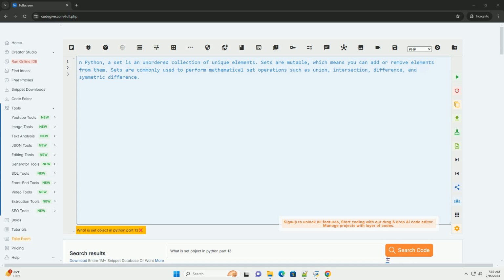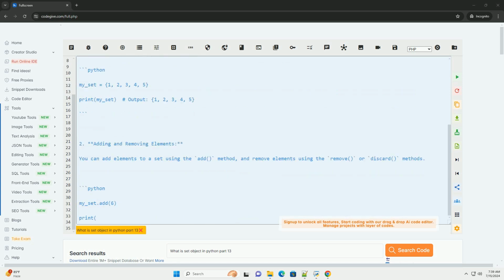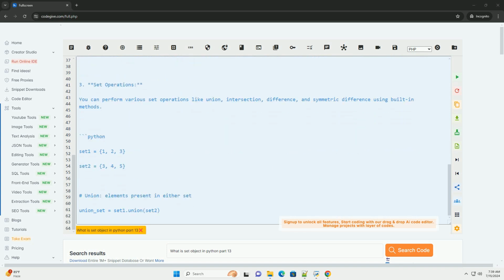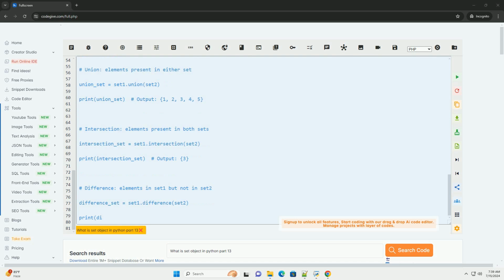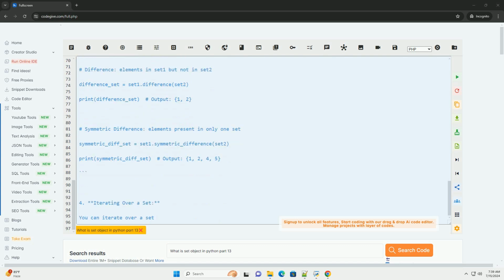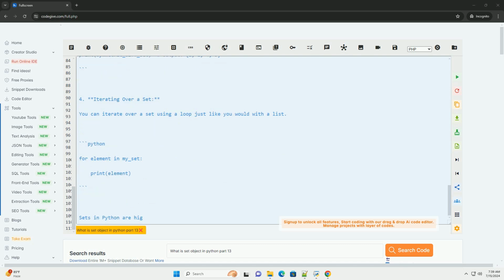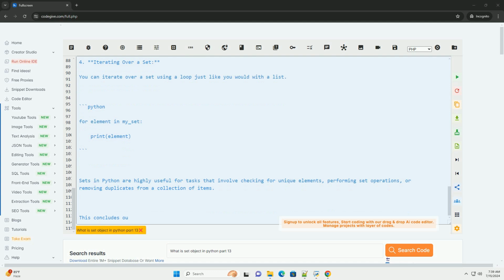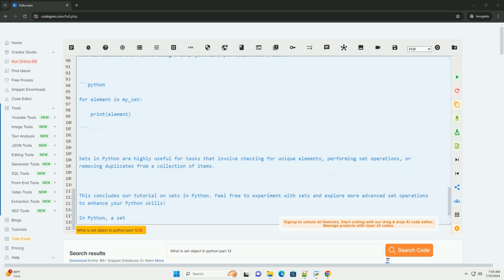What is set object in python part 13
in python, a set is an unordered collection of unique elements. sets are mutable, which means you can add or remove elements from them. sets are commonly used to perform mathematical set operations such as union, intersection, difference, and symmetric difference.

here is a brief tutorial on sets in python, including some common operations:

1. **creating a set:**
you can create a set in python by enclosing comma-separated elements within curly braces `{}`. duplicate elements are automatically removed to maintain uniqueness.

2. **adding and removing elements:**
you can add elements to a set using the `add()` method, and remove elements using the `remove()` or `discard()` methods.

3. **set operations:**
you can perform various set operations like union, intersection, difference, and symmetric difference using built-in methods.

4. **iterating over a set:**
you can iterate over a set using a loop just like you would with a list.

sets in python are highly useful for tasks that involve checking for unique elements, performing set operations, or removing duplicates from a collection of items.

this concludes our tutorial on sets in python. feel free to experiment with sets and explore more advanced set operations to enhance your python skills!

python 13
python 1300
python 13.11
python 13 digit timestamp
python 137

python 13
python 1300
python 13.11
python 137
python 13 download
python 13 release date
python 13.2
python 13 gil
python 13.12
python object to json
python object is not subscriptable
python objects
python object has no attribute
python object to string
python object oriented programming
python object type
python object class